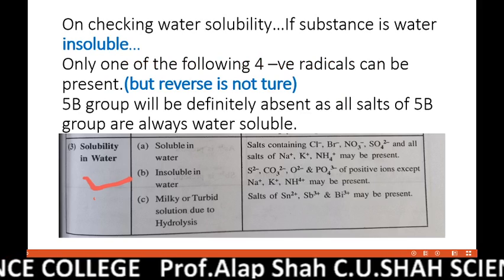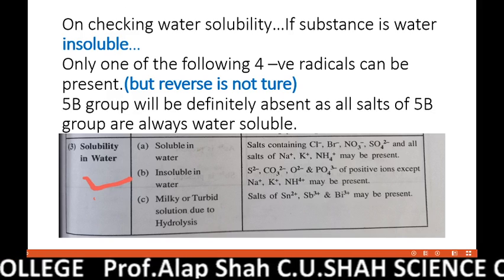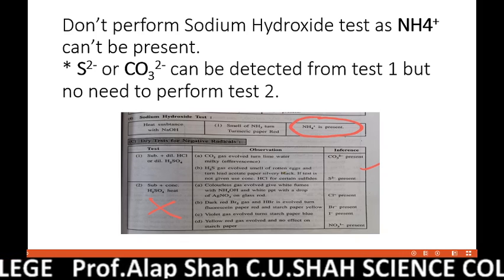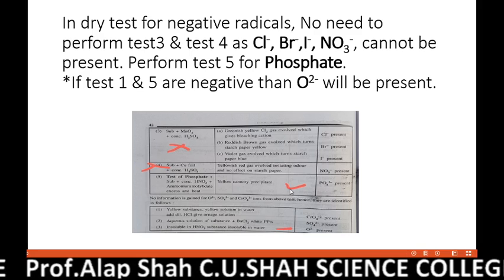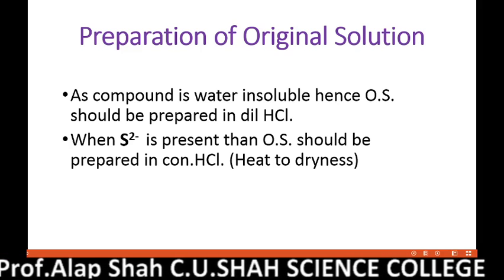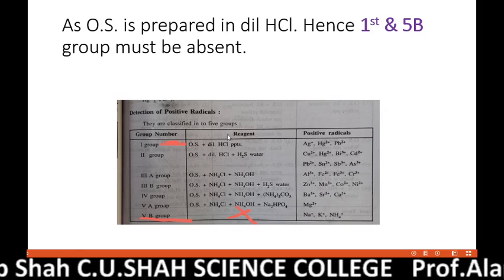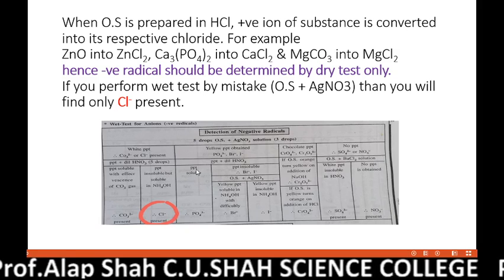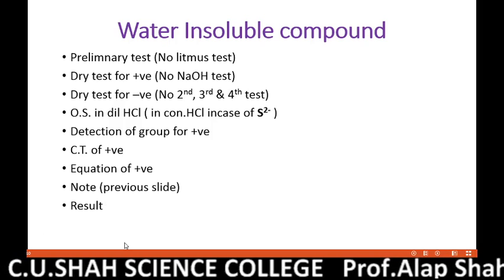Water Insoluble Inorganic compound(ENG)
SEM1